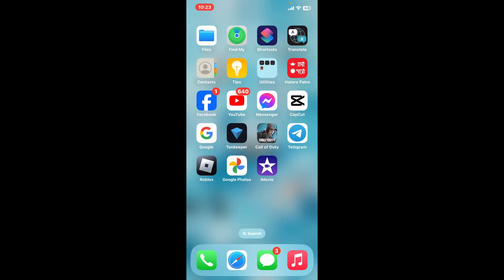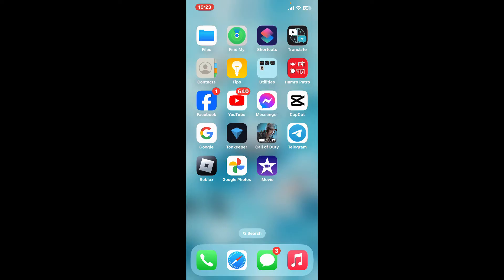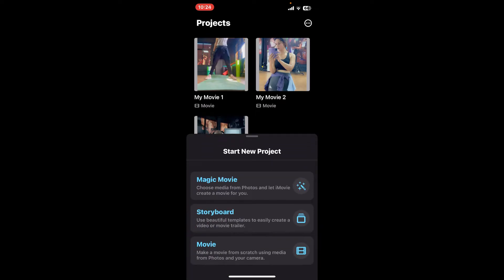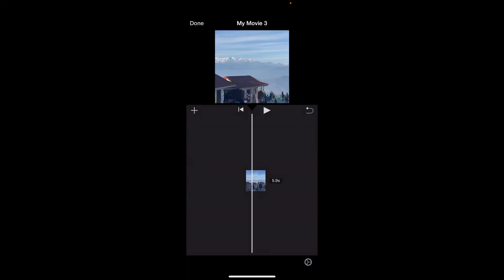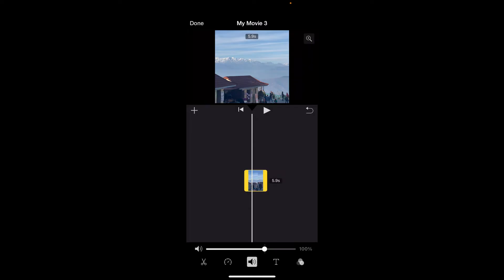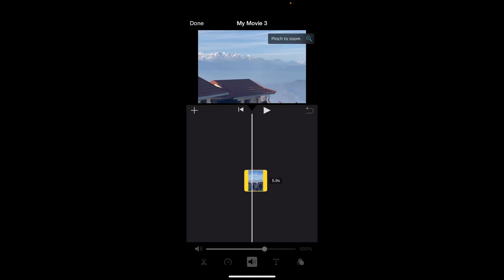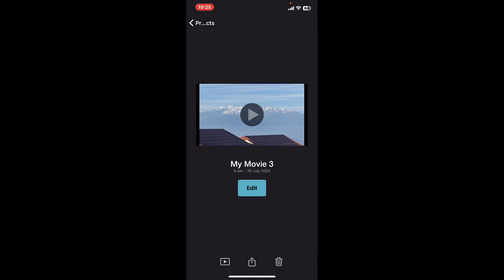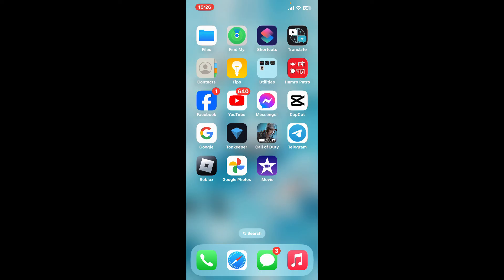How to Change Aspect Ratio on iMovie 2024?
Looking to adjust the aspect ratio of your iMovie project? 📽️ In this video, we’ll show you how to change the aspect ratio to fit different screens and platforms, making your videos look their best.
Whether you’re preparing your video for social media or a specific display, this tutorial will help you make sure your project fits perfectly.